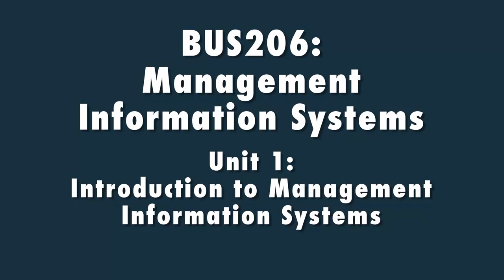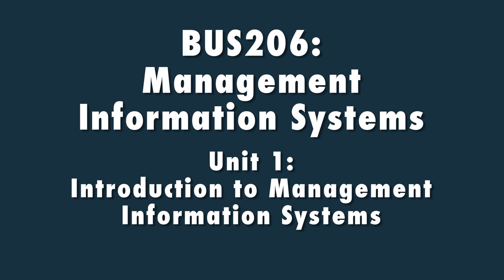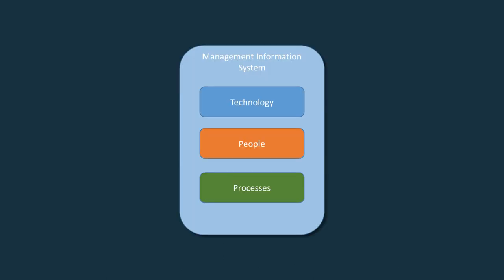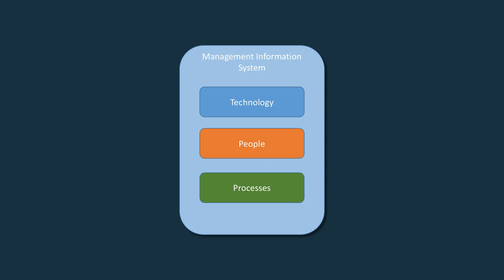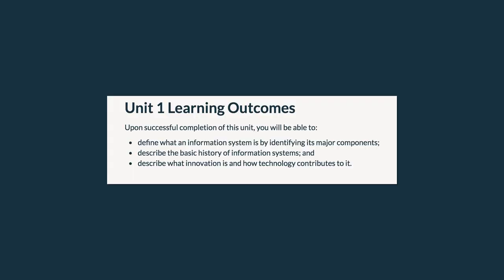Management Information Systems: Unit 1 Introduction